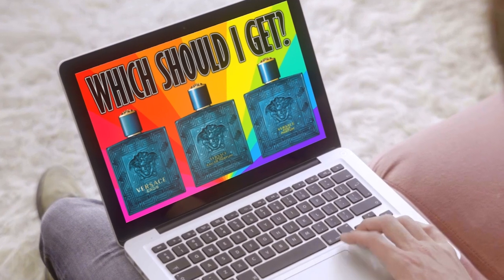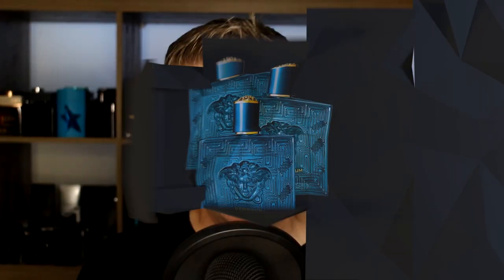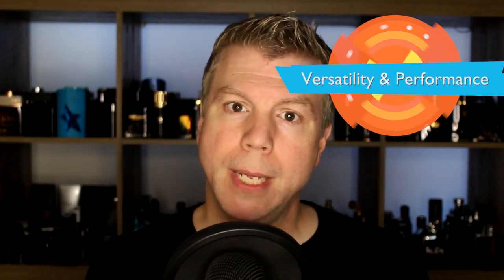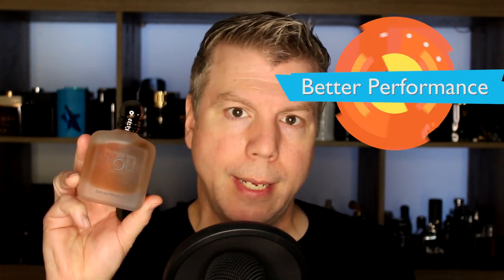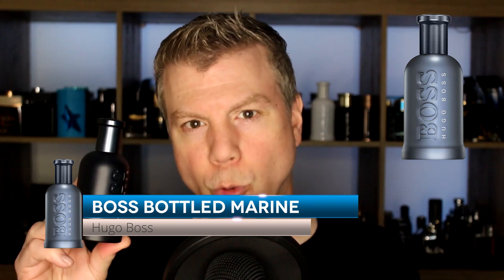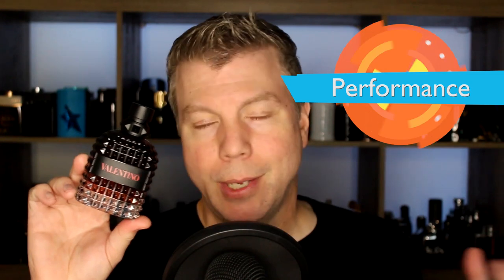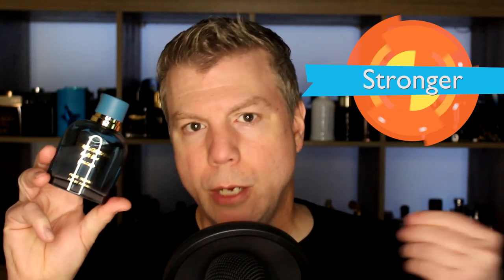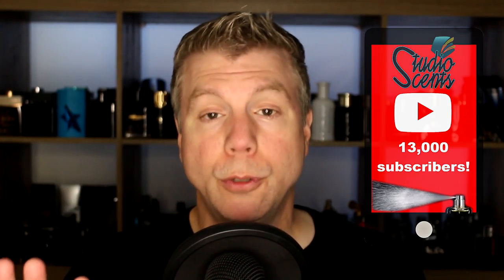5 Fragrance Redundancies For Men - And What To Get INSTEAD! - “BEFORE You Buy These…”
HELLO EVERYONE! Fragrance redundancies do exist. When a new release smells so similar to an already existing fragrance, or isn’t quite unique enough but makes the cut anyway - and today I’m discussing 5 examples of this!

FEATURED FRAGRANCES IN THIS VIDEO
Eros

This is Him! [Vibes Of Freedom]

FragranceX     -  FX25
Fragrance.net -  GWTR4

Chapters
00:00 What is a fragrance redundancy?
00:55 Intro
01:17 Eros vs Eros EDP vs Eros Parfum
03:08 This Is Him Vibes Of Freedom
04:38 Stronger With You Only
06:20 Boss Bottled Marine
08:32 Light Blue Italian Love
10:42 Outro

5 UNIQUE FALL SCENTS             5 SFW SCENTS FOR MEN!

My equipment ~

Editing Software ~